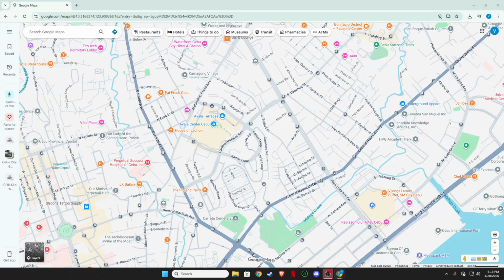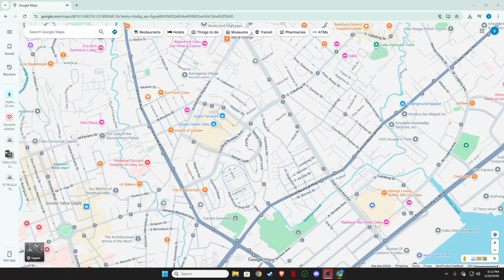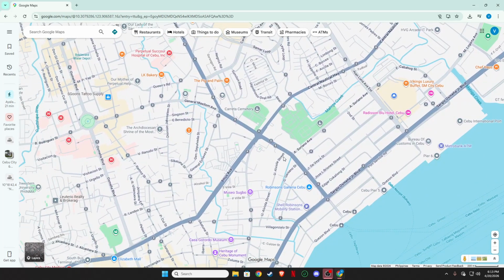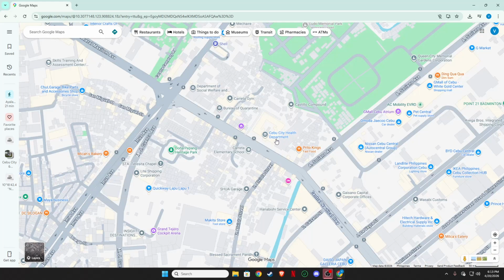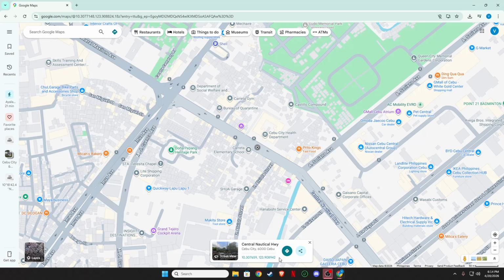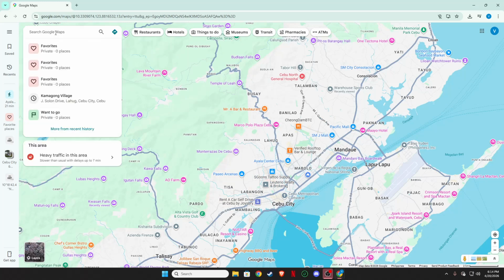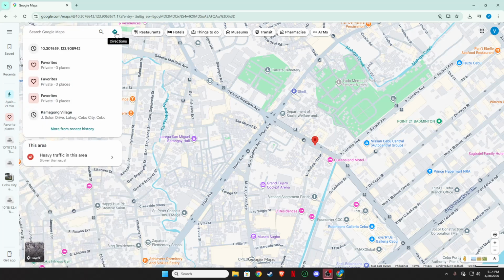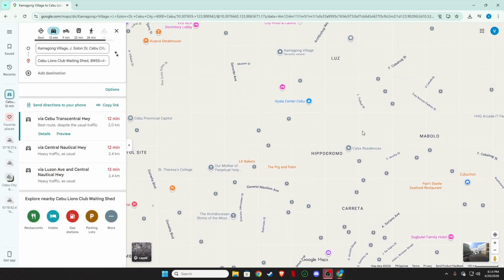How To Mark Location In Google Maps [2026 Full Guide]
How To Mark Location In Google Maps

In this video, we show you exactly how to mark location in Google Maps to save important destinations, organize travel itineraries, and share specific coordinates with others. Utilizing digital markers is an essential skill for managing geographical data, allowing you to build a personalized database of points of interest for both personal and professional use.

We navigate the map interface and the location pinning system to demonstrate the utility of dropped pins and saved places. We explore how to utilize the "Your Places" dashboard to categorize markers into custom lists, add descriptive notes, and configure sharing permissions for seamless collaboration. Mastering these spatial organization tools ensures you can quickly retrieve vital location information and streamline your navigation workflow across any device.

Technical Specs:
Software: Google Maps; Feature: Dropped Pins & Saved Places.

How To Mark Location In Google Maps, Google Maps Pin Tutorial, Drop a Pin on Google Maps, Save Locations Google Maps, Google Maps Mark Spot, Google Maps My Places Guide, Share Location Google Maps, Google Maps Pinning Tips, Create Custom Lists Google Maps, Mark Coordinates Google Maps, Google Maps Tutorial for Beginners, Google Maps Saved Places, Map Marker Tutorial, Google Maps Navigation Tips, Professional Google Maps Management